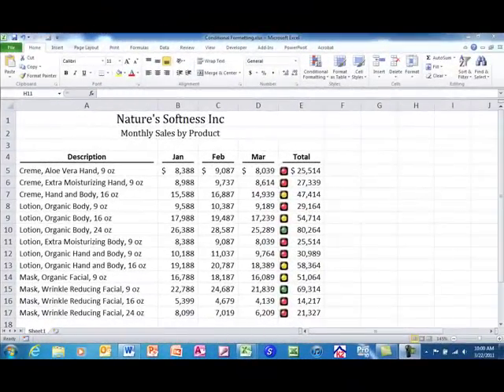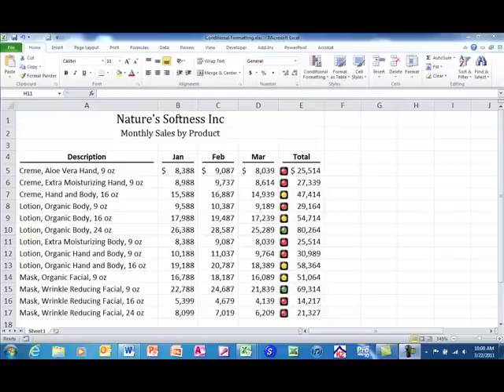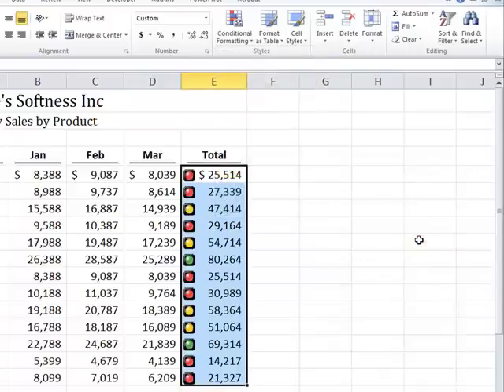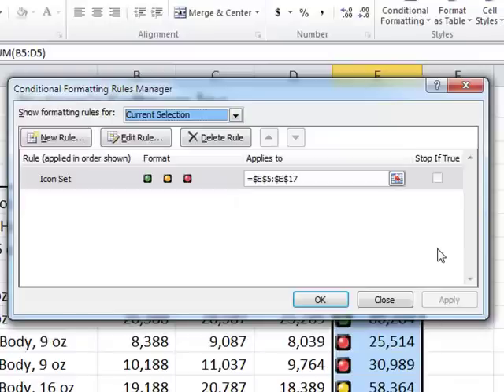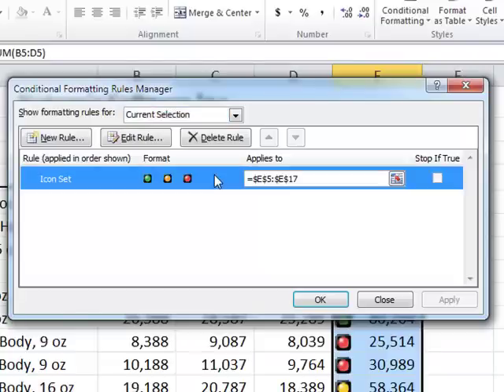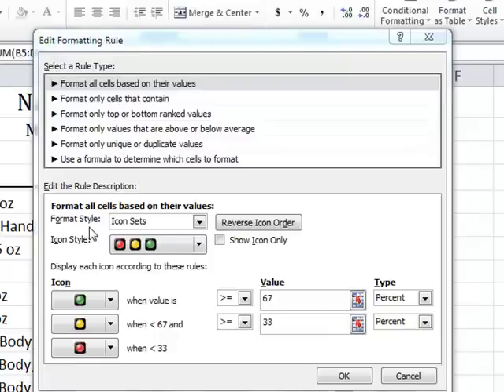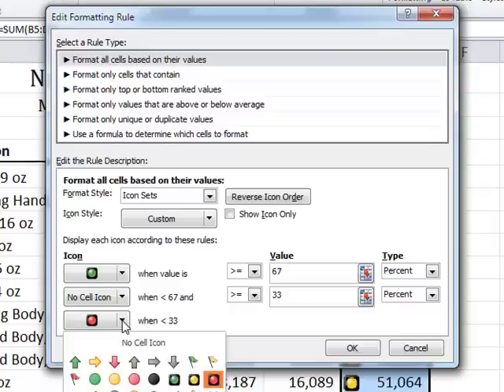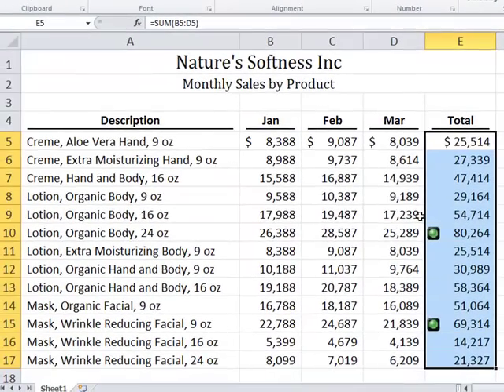Getting The Green Light Conditional Format In Excel Worksheets.mp4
As many Excel 2007 and Excel 2010 users know, one of the enhanced conditional formats available in those versions of Excel is that of traffic lights. Traffic light conditional formats allow users to segment or stratify data into three tiers -- red light, yellow light, and green light. But what if we only wanted to see just the data that meets the green light criteria? How can we modify the conditional formatting rules in Excel 2007/2010 to change the way traffic light conditional formatting is applied? Fortunately, the answer is quite simple.